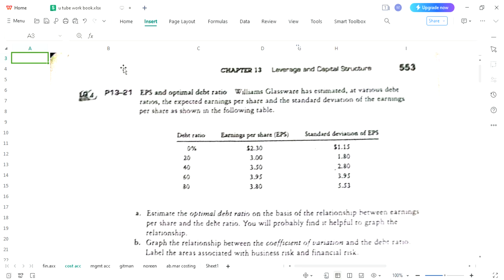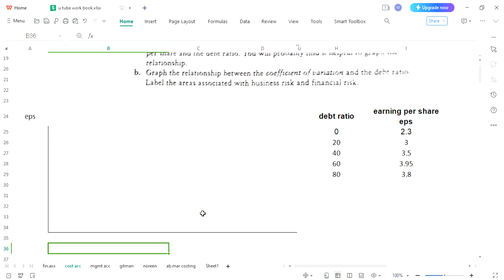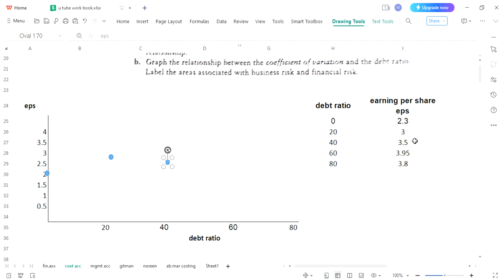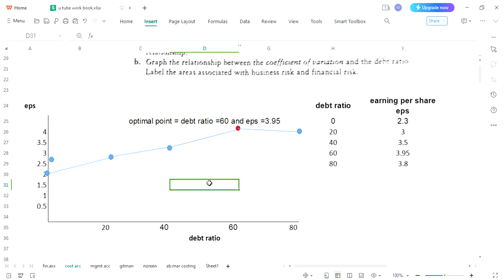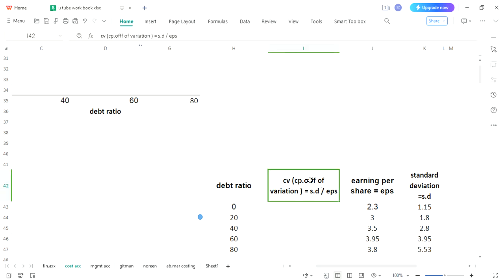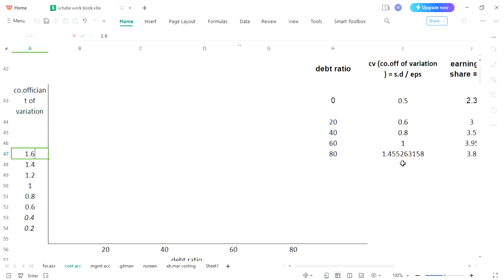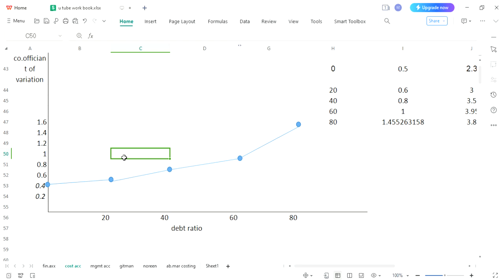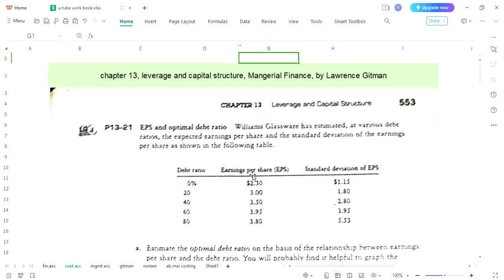leverage (gitman) ch.13 Q.13-21